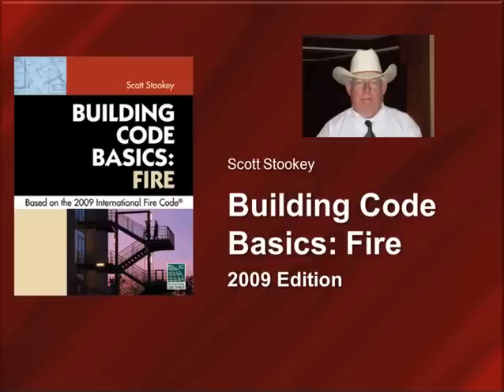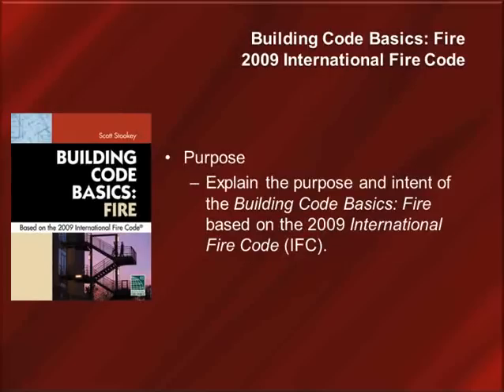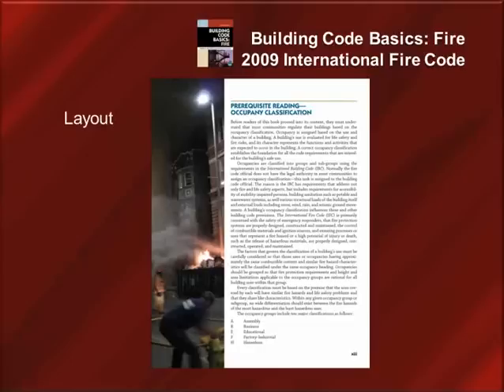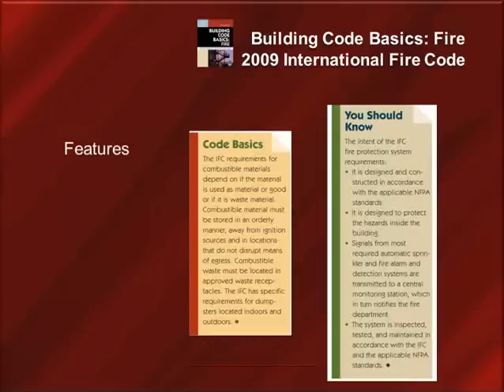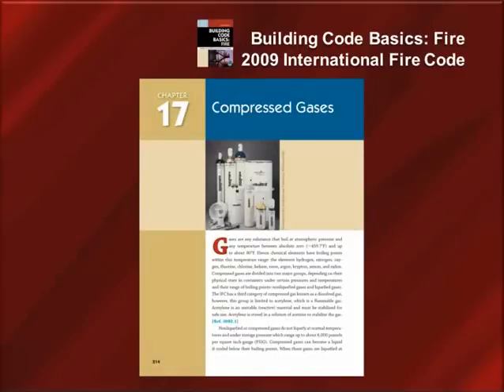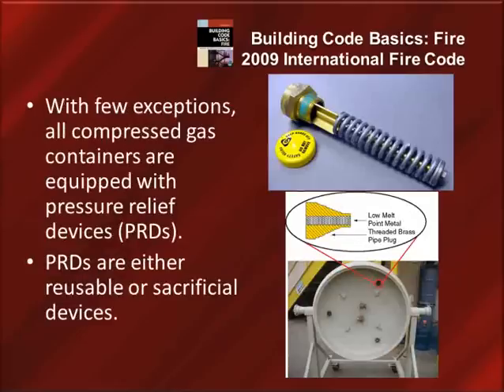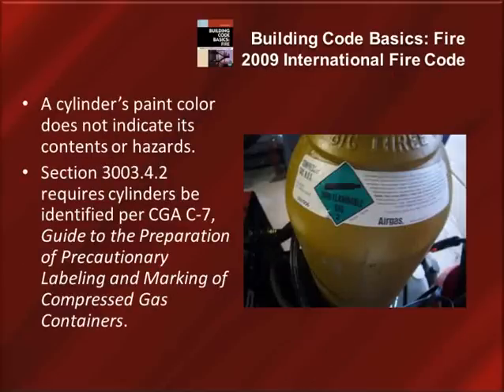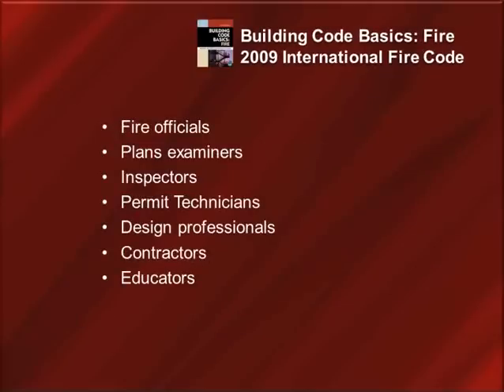The Building Code Basics: Fire, Based on the 2009 International Fire Code® (IFC®)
At last a book that explains the basic provisions of the 2009 International Fire Code® in non-code language!

The Building Code Basics: Fire, Based on the 2009 International Fire Code® (IFC®) breaks down the code in an easy to read and understand format. This straightforward, focused approach introduces code requirements with non-code language, allowing readers to gain confidence in their understanding of the material. The book focuses on the basics of the fire code requirements for controlling ignition sources and fire hazards, fire department access to buildings, building uses and processes, fire protection and life safety systems, special processes and uses and hazardous materials.

The content of Building Code Basics: Fire is organized to correspond to the arrangement of the 2009 IFC. It commences with a review of the legal aspects associated with the adoption and enforcement of the fire code provisions including permitting, right of entry and inspector liability. It progresses through common hazards that can be found in any occupancy, site and building features that must be addressed with any new construction, fire and life safety systems and features, special processes and uses and concludes with a review of the most commonly encountered hazardous materials. This format is useful to readers because it pulls together related information from the various sections of the IFC into one convenient location while providing a familiar frame of reference to those with any code enforcement experience. Full-color illustrations help readers to visualize correct code application and a glossary of code and construction terms clarifies key terminology as it applies to the code. Technically accurate and easy to understand, this is the perfect resource for inspectors, plan checkers, permit technicians and contractors.

Simplifies the code in an easy to read format
262 full-color illustrations help readers to visualize correct code application
Real day-to-day applications
Glossary of code and construction terms clarifies key terminology as it applies to the code
Authored by Scott Stookey